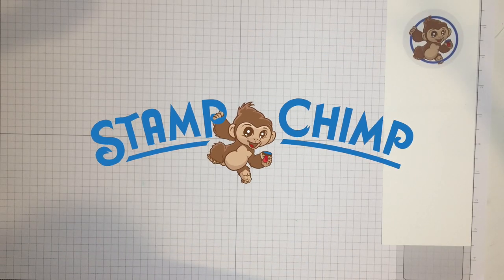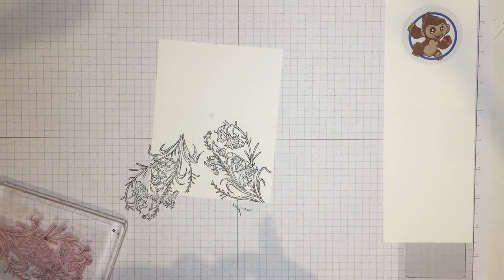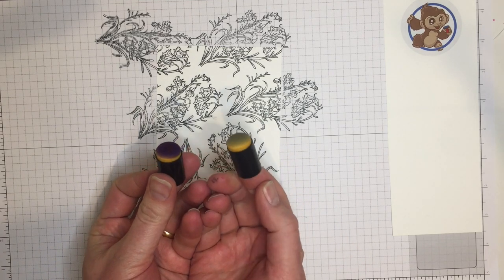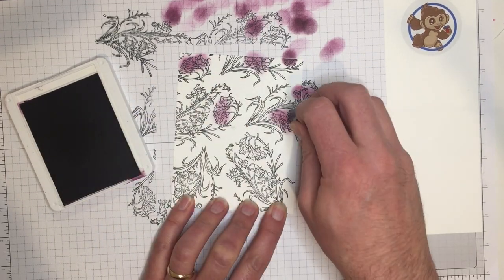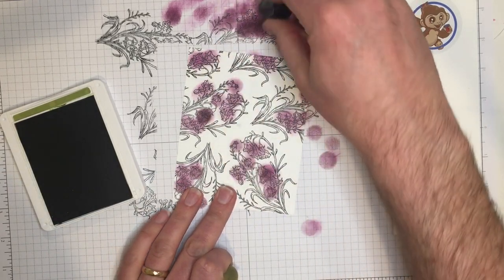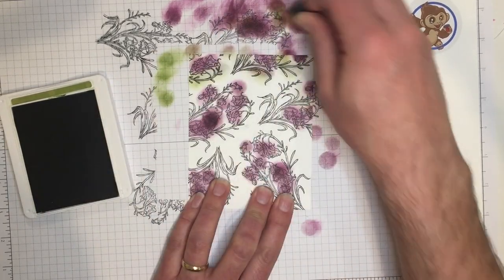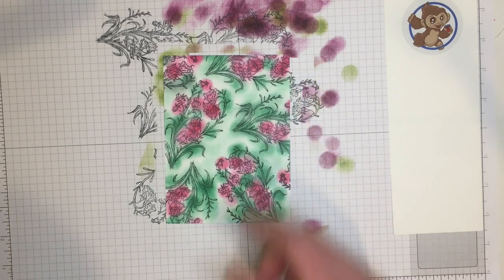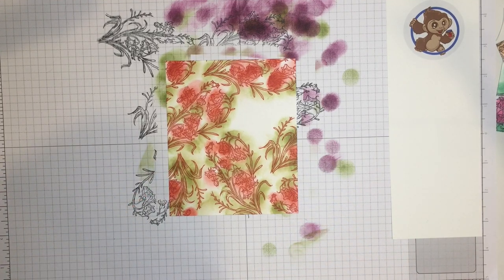A Simple Way To Color? Stamping Technique | Burnishing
Join Spencer Willis from Stamp Chimp and discover a different way to color line art images--burnishing!

Watercoloring, alcohol markers, re-inkers are all ways to color a stamped image, but you may not have heard of this technique. It involves rubbing ink onto a line art stamp image with a sponge and creates a gorgeous 'bloom' effect around the image you've colored. It is also a quick way to color delicate images without having to fuss about staying inside the lines.

Give it a try on your next project and post your results!